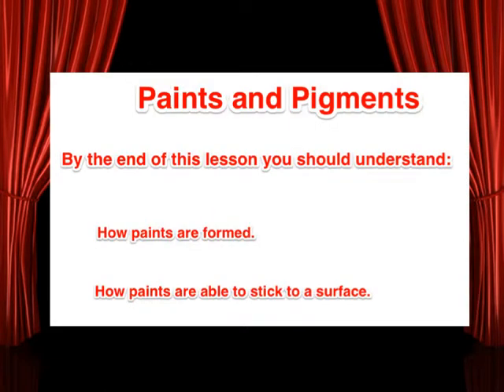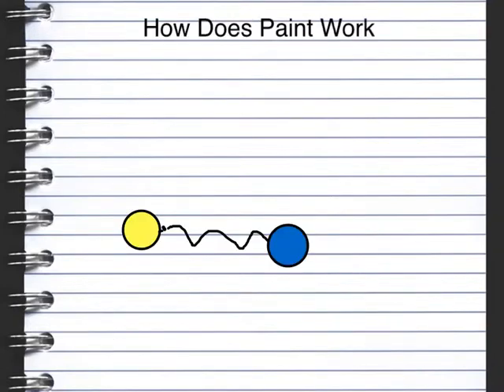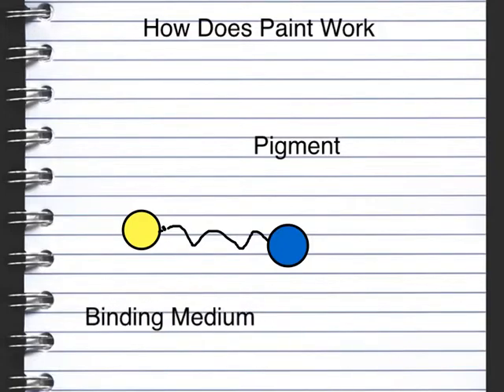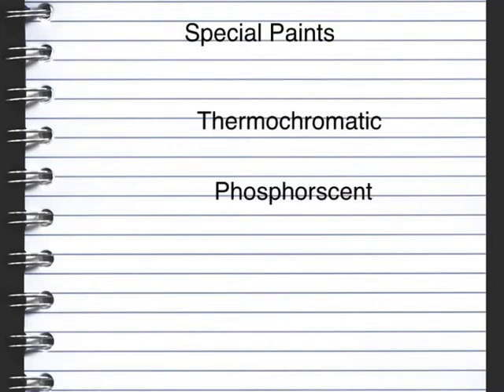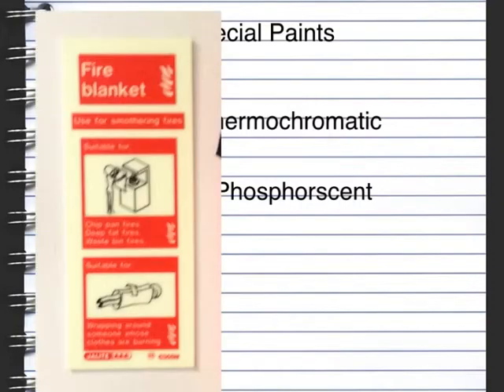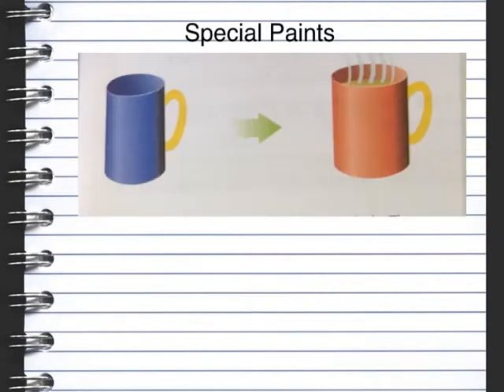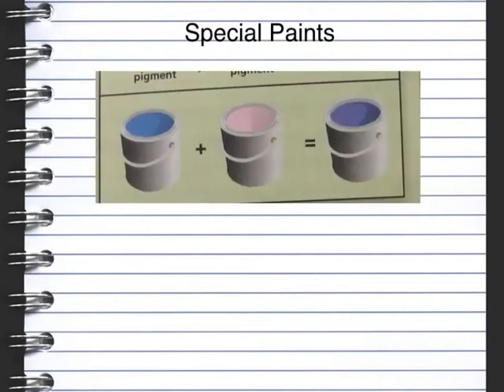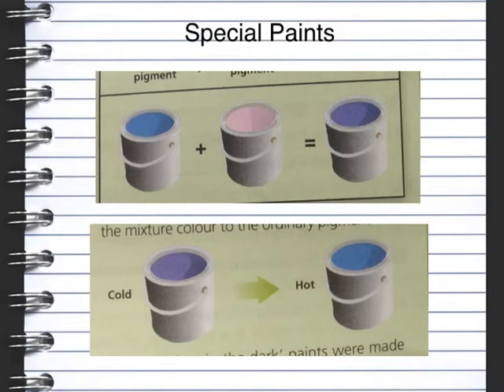C1 Lesson 12 Paints and Pigments OCR Gateway